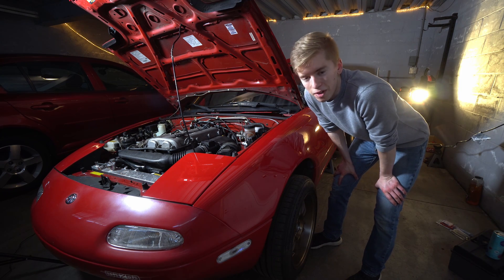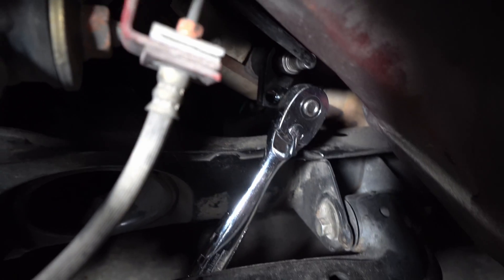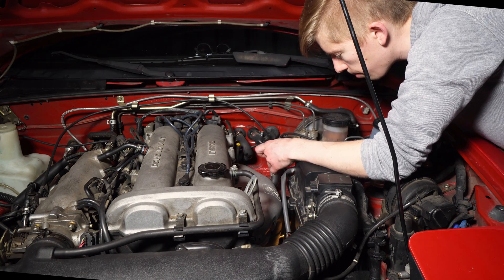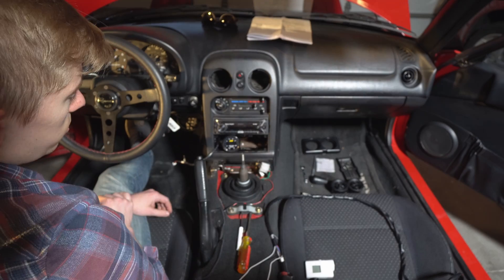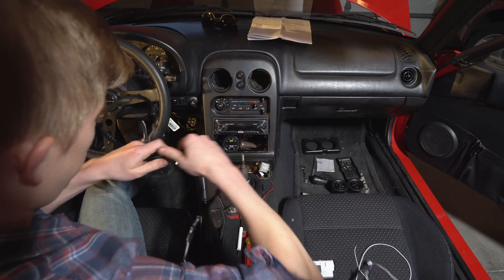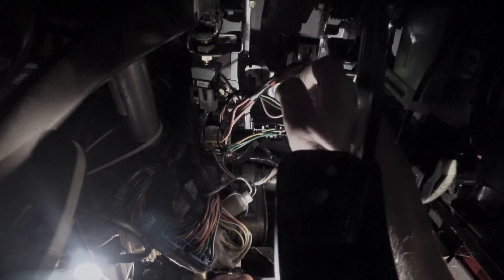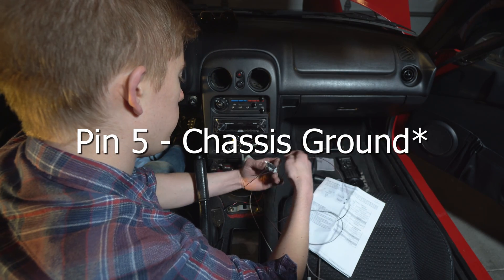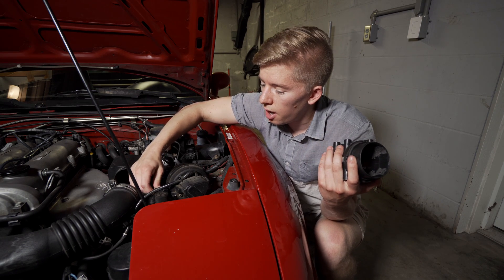Install AEM Wideband O2 and GM IAT [1.8 Miata Megasquirt MSPNP2]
Installing a Wideband O2 from AEM X-Series 30-0300 on my 1.8 Miata as well as a GM Intake Air Temperature sensor.  Having a wideband controller is critical to tuning your car.  AFR's are important in keeping the engine running strong in boost and preventing detonation.  The IAT is needed because the MSPNP runs off of a MAP sensor instead of mass air flow (MAF) setup like the stock Miata ECU.  These are two key sensors to properly tune your car after installing a Megasquirt. My car is running the MSPNP2 (MSPNP9697). Our next shows you how to calibrate all of your sensors and get the car idling after loading a base map.

Tools Needed:
-O2 sensor socket
-10mm wrench
-3/8 NPT Drill and Tap
-Electrical Tape

Shameless Plug: By using our affiliate links you are indirectly giving us a huge thumbs up and positively impacting our wallets in a small but generous way and we thank you!

AEM X-Series
GM IAT
3/8" Drill and Tap
Heat safe electrical tape

We are hoping to have the car boosting in a couple of weeks!